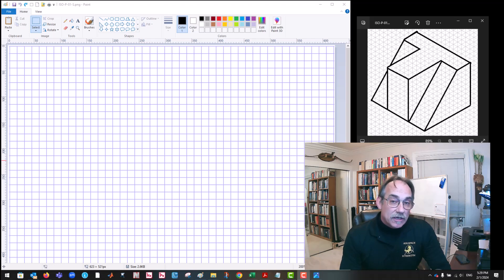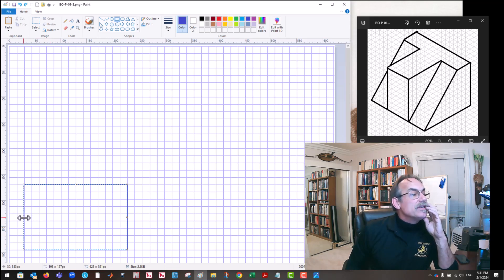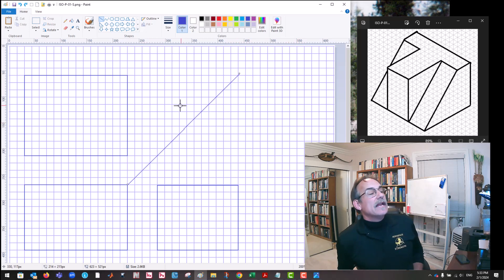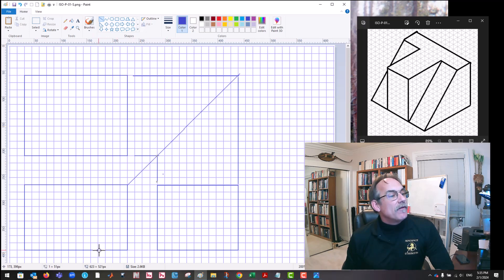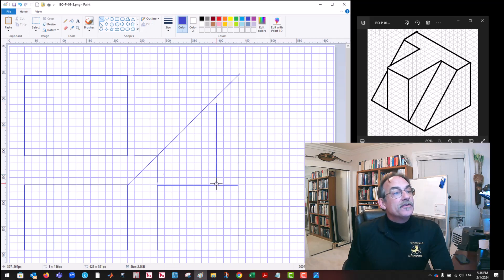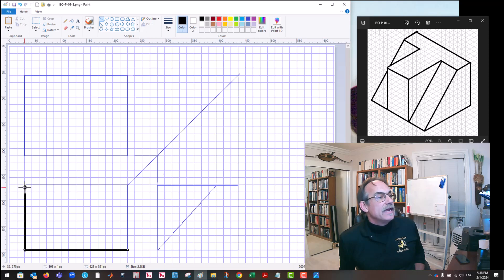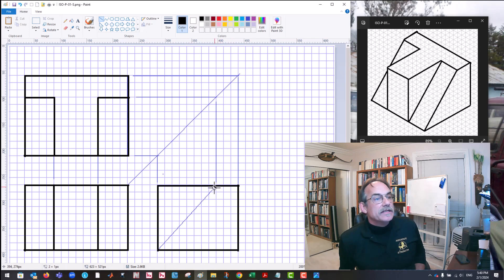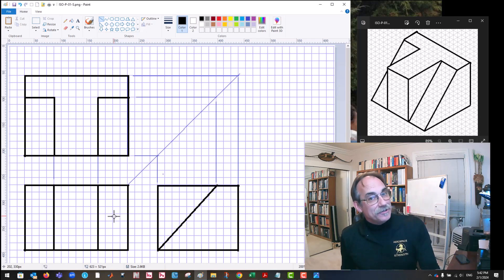Sketching 3-View Drawings of an Isometric - Practice Problem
This video shows an example of how a three view orthographic projection drawing can be sketched from an Isometric.

01 February 2024